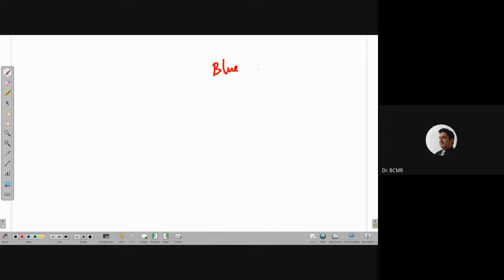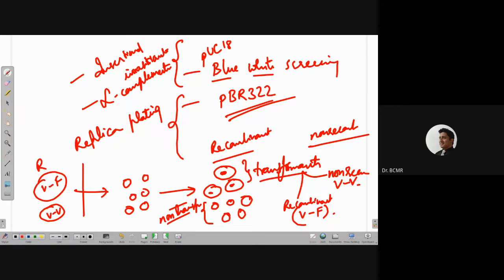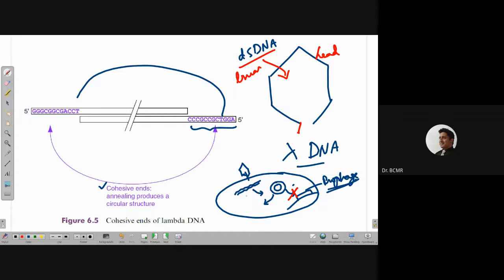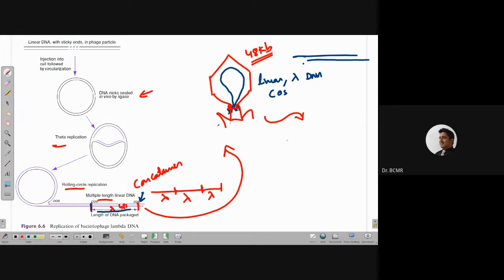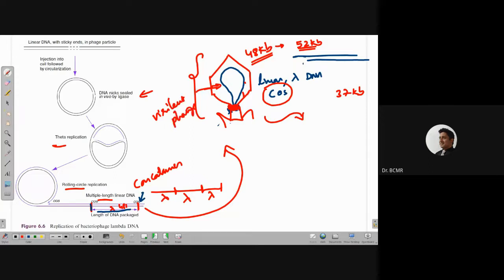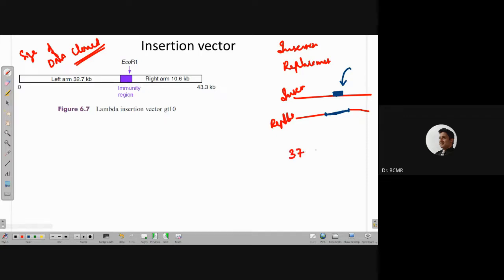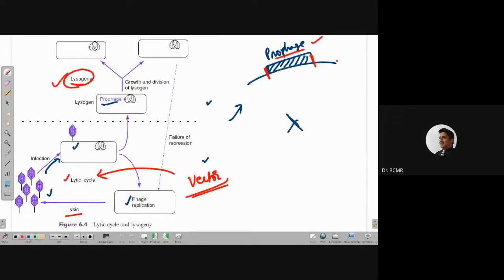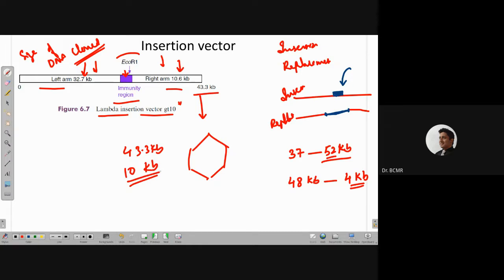rDNA 13 Phage vectors EMBL3a 2021 09 22 at 22 35 GMT 7